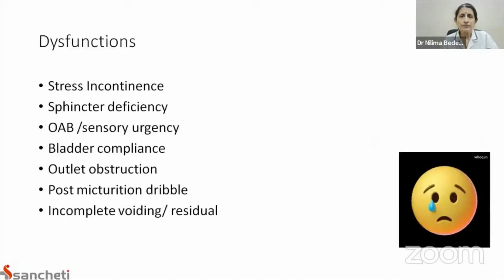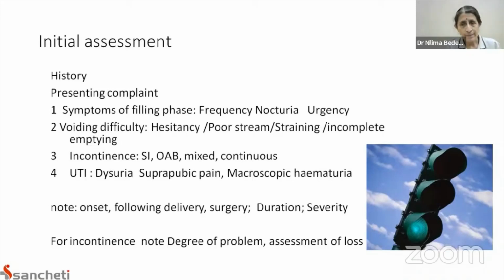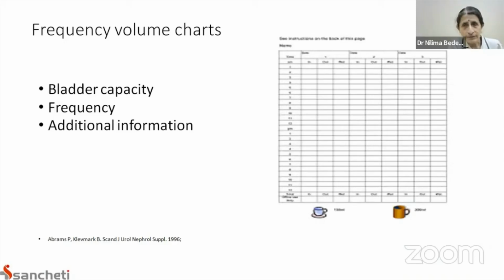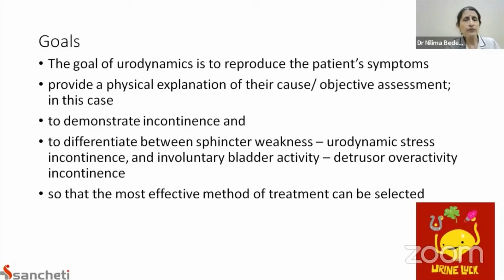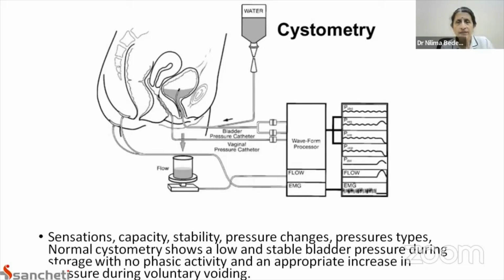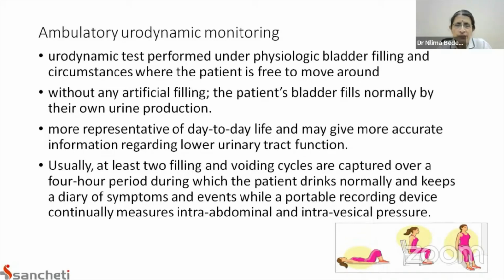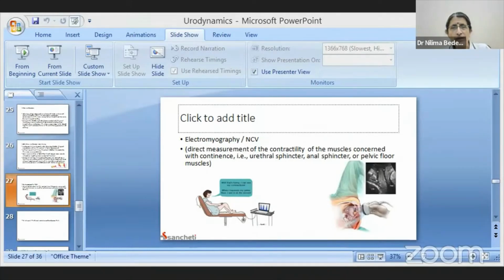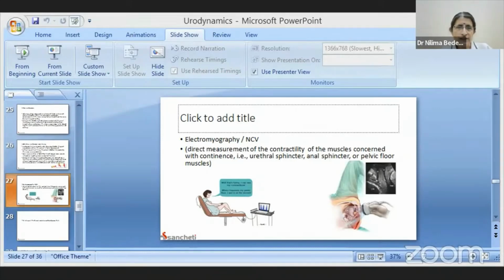Premeiring Webinar Series| Topic: PART I- Clinical assessment & Urodynamic Tests" Dr. Nilima Bedekar